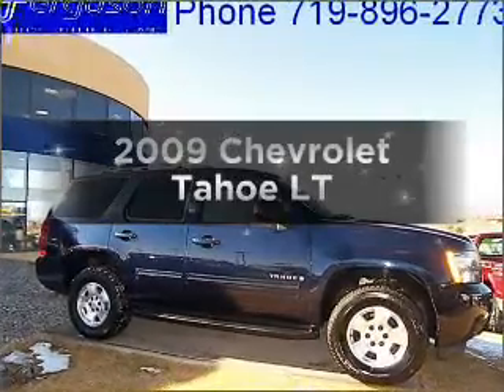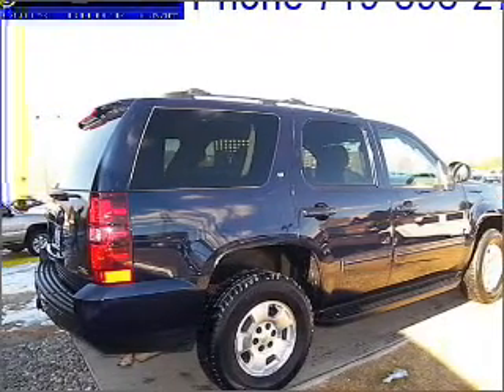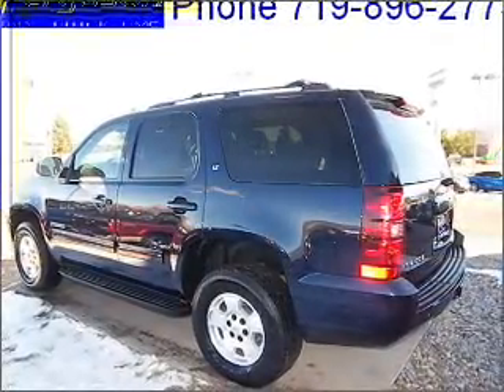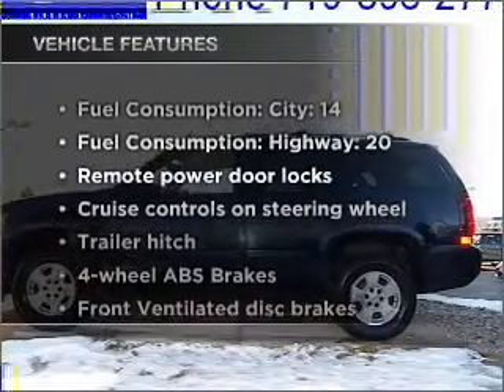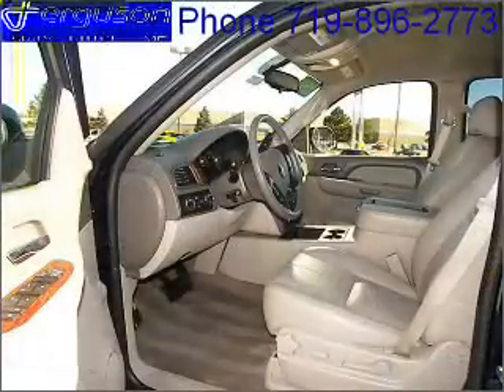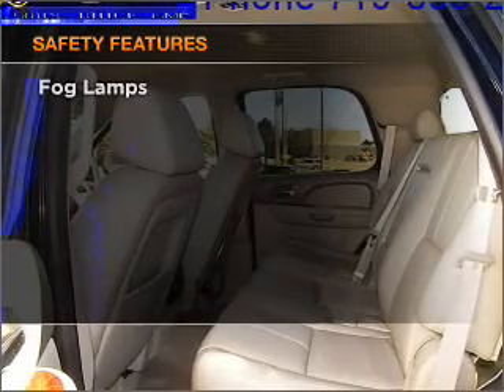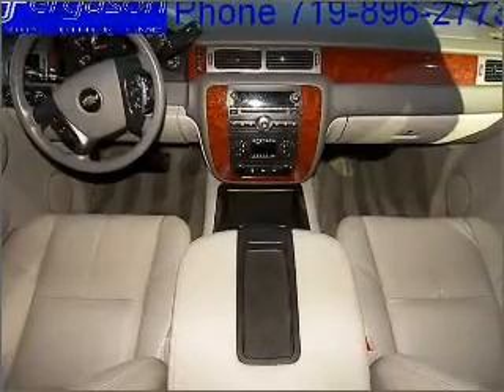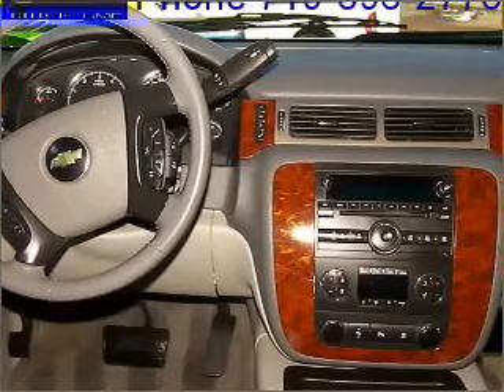2009 Chevrolet Tahoe - Colorado Springs CO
Year: 2009
Make: Chevrolet
Model: Tahoe
Trim: LT
Engine: 5.3 liter 8 cylinder 16 valve
Transmission: 6-Speed Automatic
Color: Dark Blue
Mileage: 37622
Address:
950 South Academy Blvd